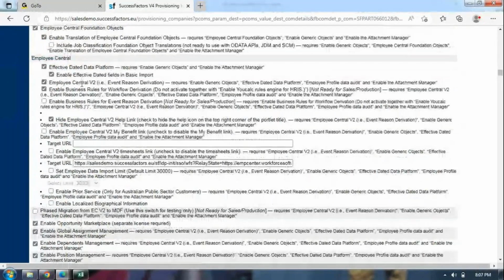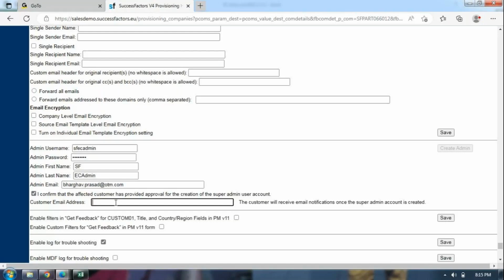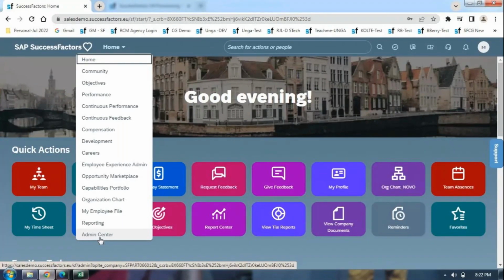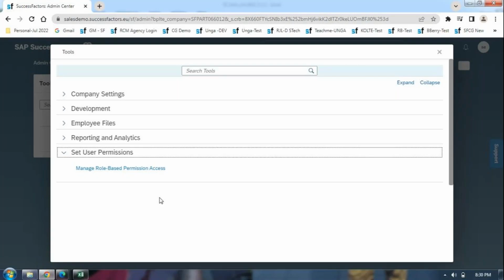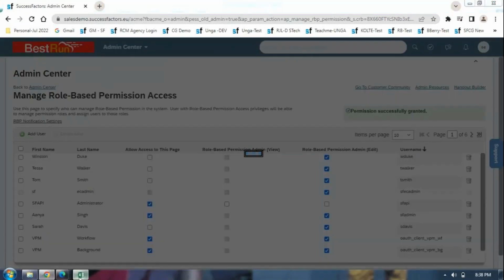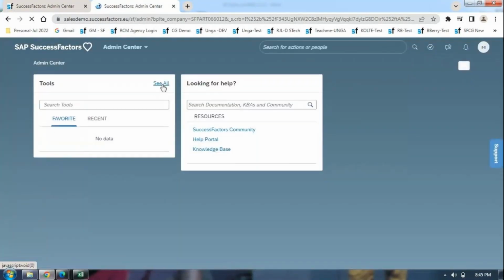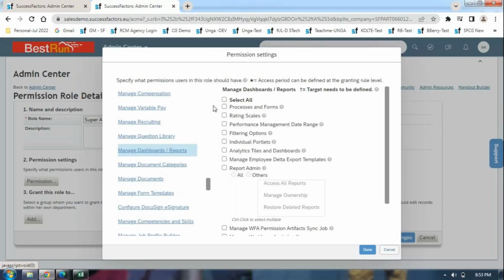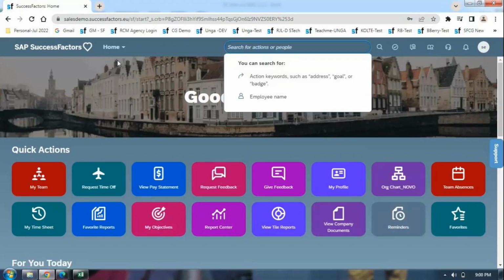Day 5 SF Intro Session || Sap Successfactors Employee Central Introduction